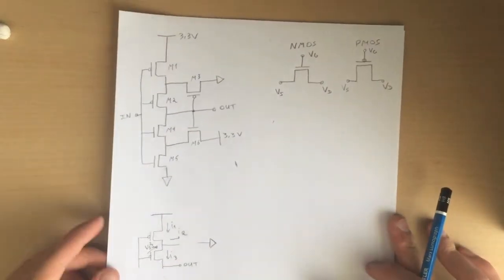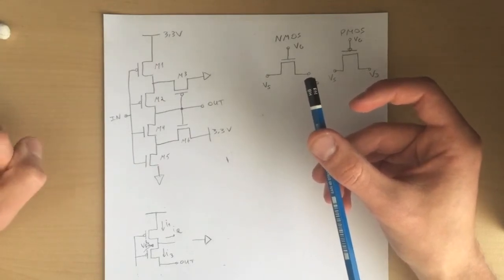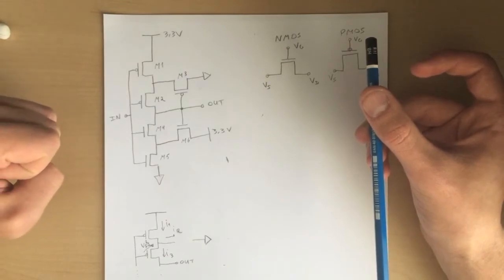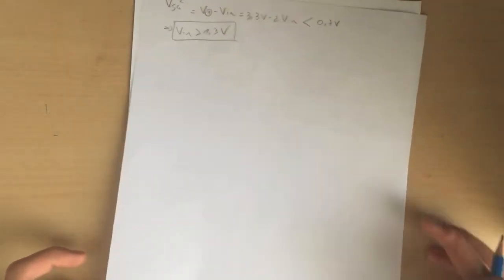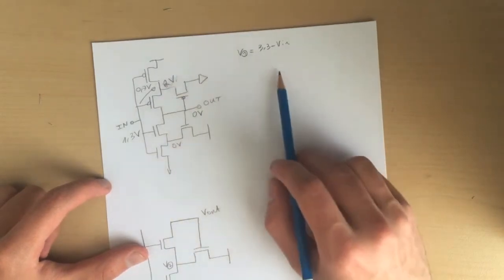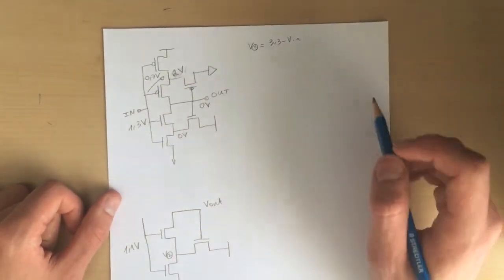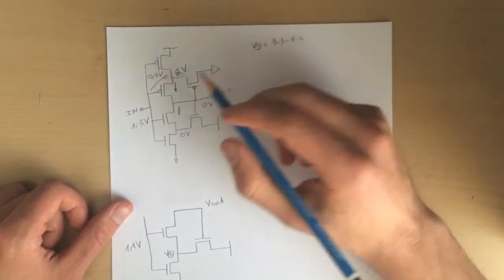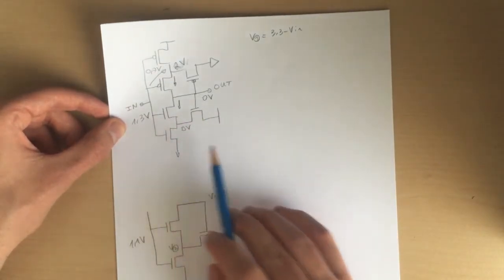CMOS Schmitt trigger - a step-by-step qualitative analysis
Detailed qualitative analysis of the workings of the CMOS Schmitt trigger.

I couldn't find a YouTube video explaining the CMOS Schmitt trigger in detail, so I made one. This video is mainly about showing you why this is a Schmitt trigger and where the positive feedback mechanism comes into play. There are enough videos explaining how the CMOS inverter works and how an (OPAMP) Schmitt trigger functions, so I would suggest watching those videos first before watching this one.

Corrections to any mistakes I made are welcome!
13:00 - The transistors can be seen as resistors because they are operating in their triode region.
15:10 - I should have looked at the current in the triode region, but the conclusion remains the same.